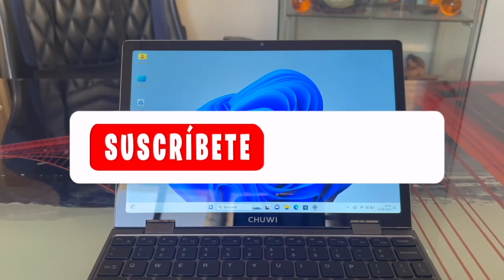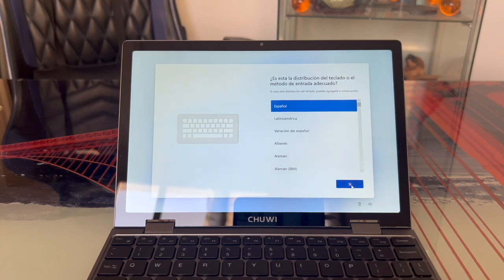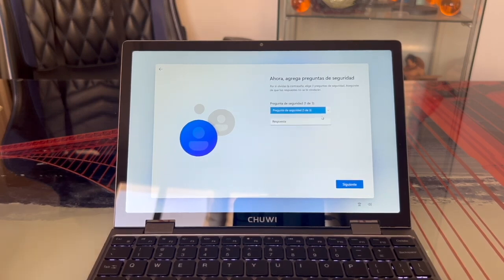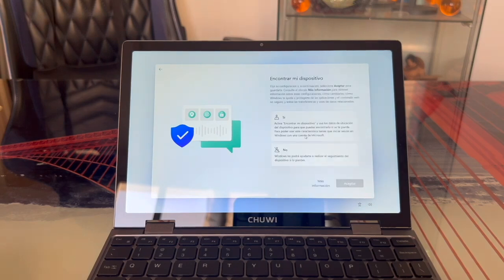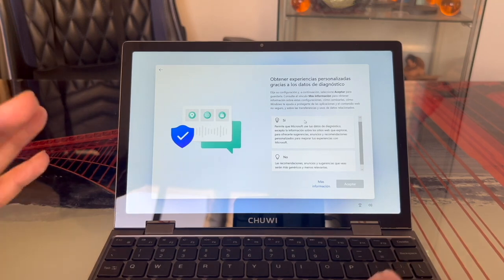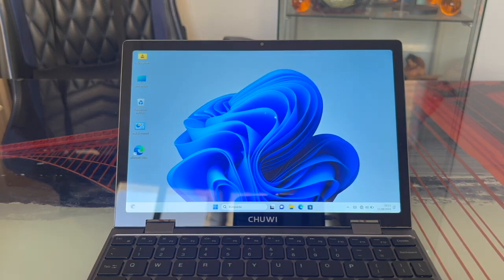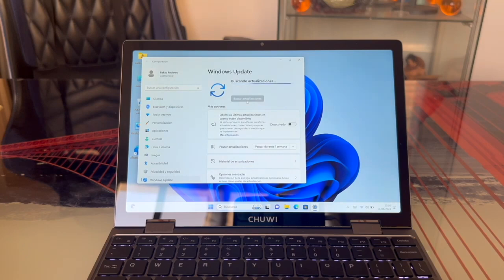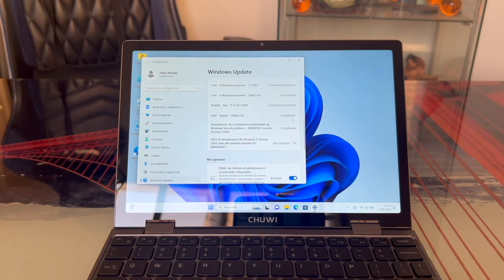How to start Windows 11 - Initial Configuration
GET THE CHUWI MINIBOOK X FOR ONLY €282.69!!!